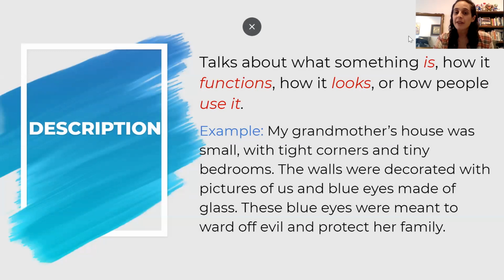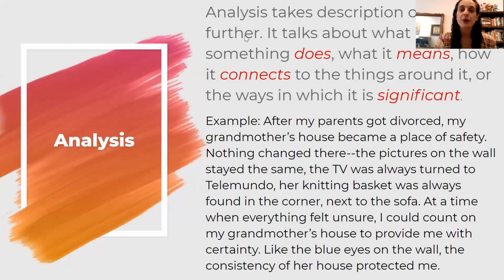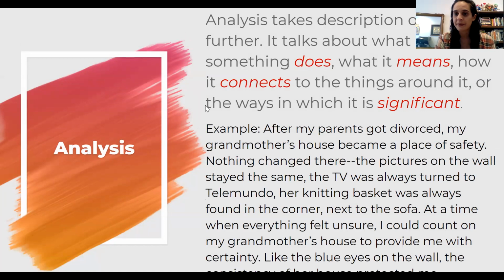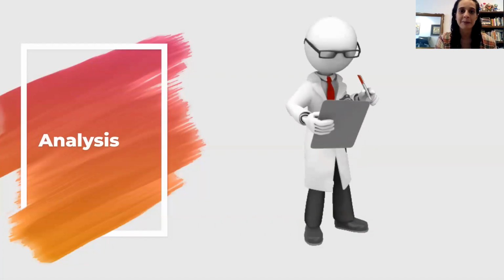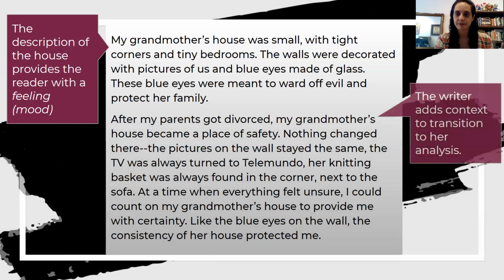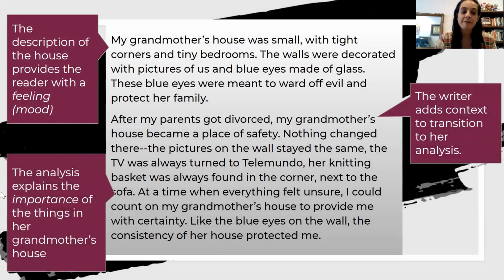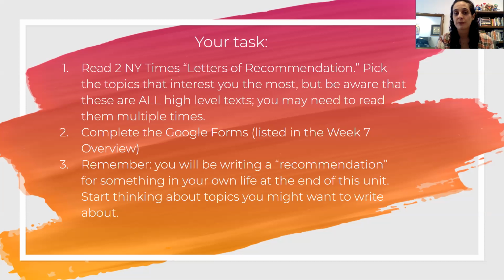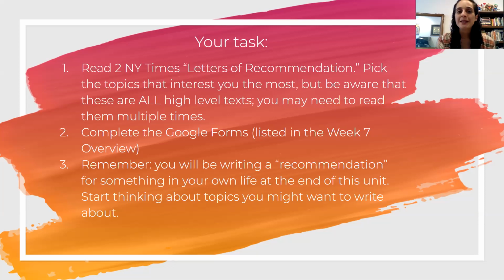Description Vs. Analysis Mini Lesson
In this mini lesson, I talk about the differences between describing something and analyzing it. I also touch on why strong pieces of writing need both description and analysis and lay out your assignments for this week.
Miss you all to bits!